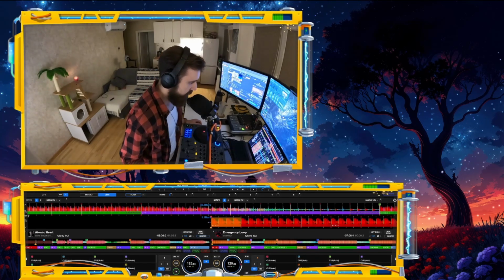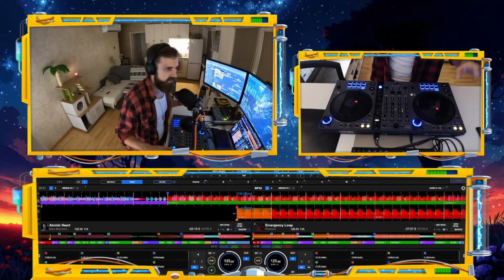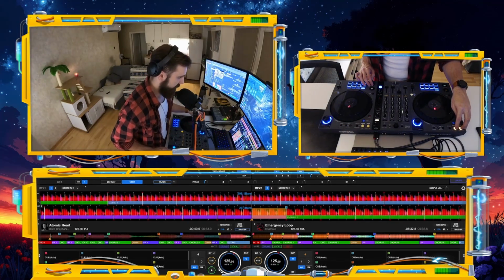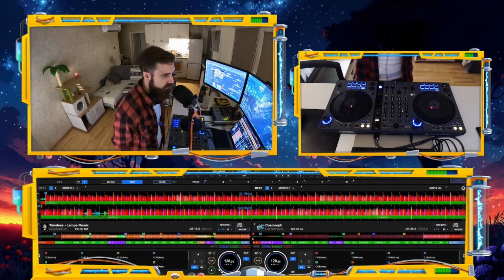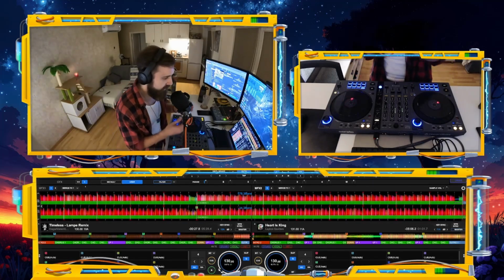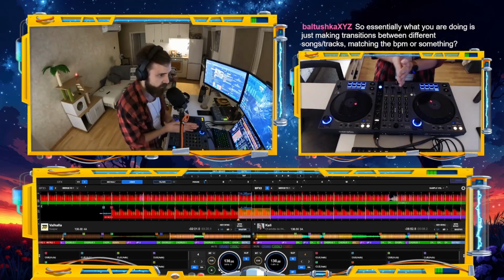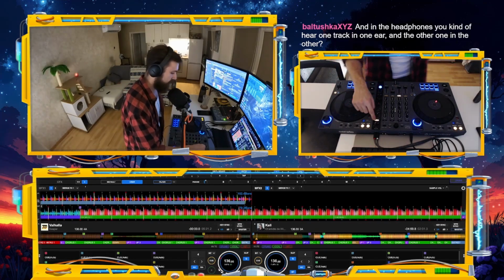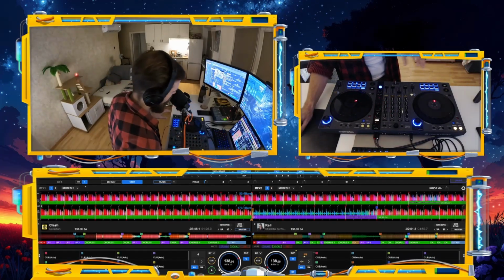beatport Top100 techno dj Mix - Looking for new music - twitch Live Set #4🎛️🎶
So downloaded Beatport Top 100 Techno playlist in search for some new music. Decided what better way to see what I got than to do a mix live on Twitch. Here is the VOD from the Friday Stream!